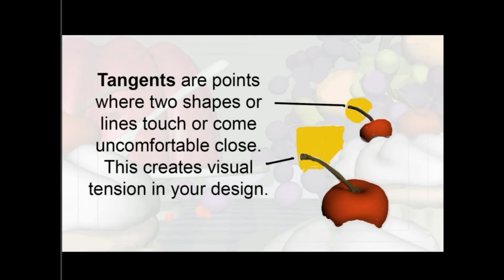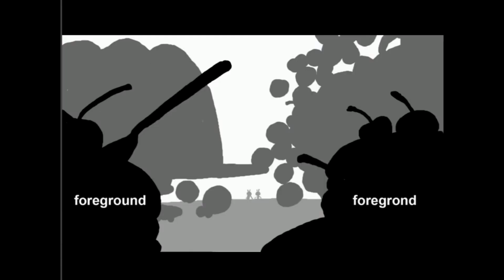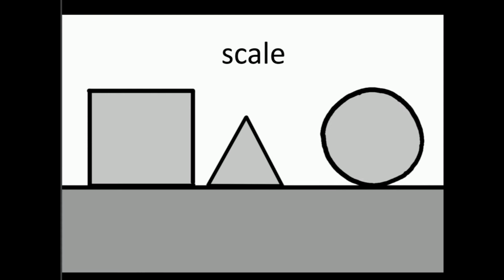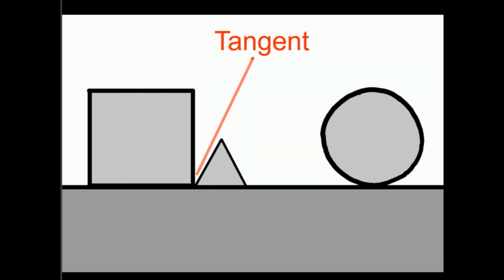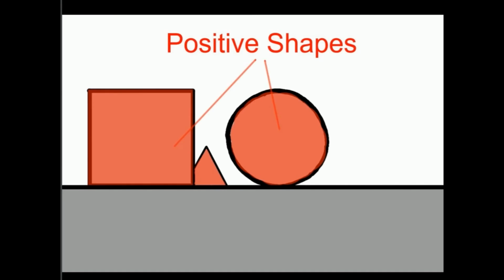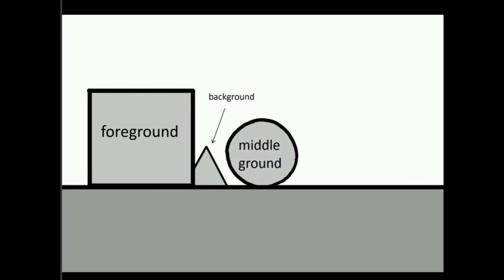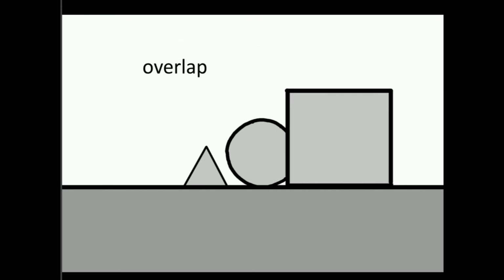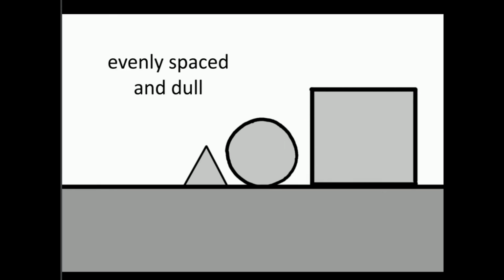Woody's Tip of The Day - Composition Space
On this video, Woody will explain about Composition Space. What is Composition Space? Check out video now!